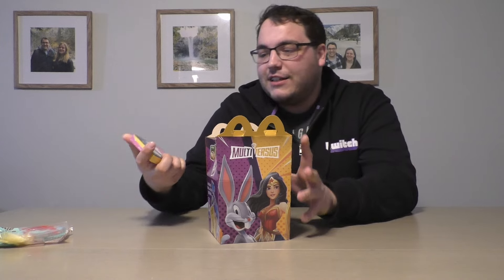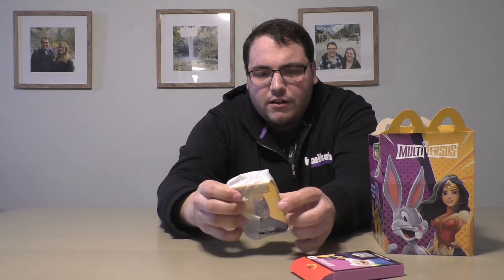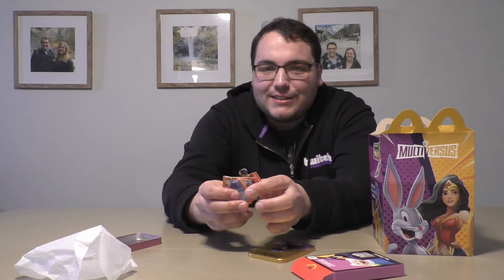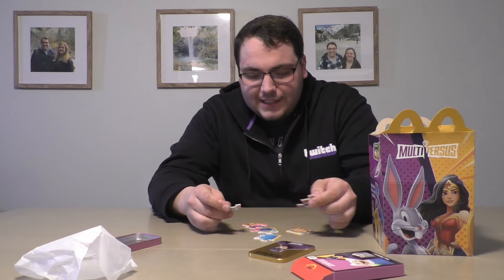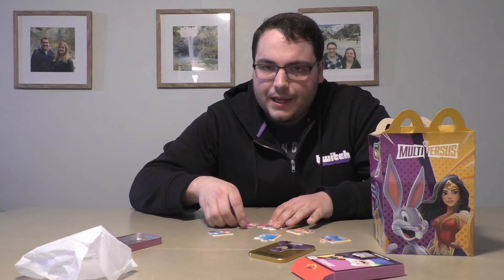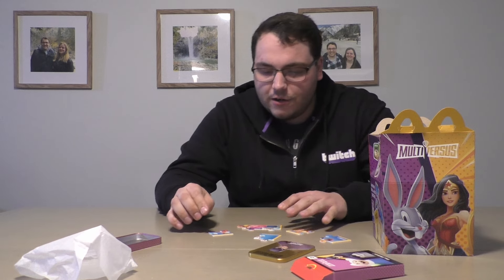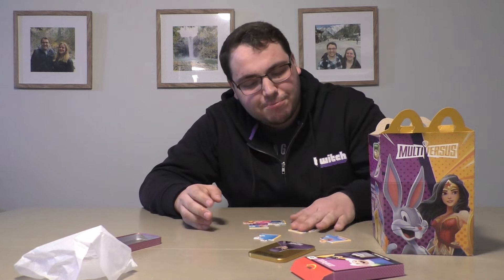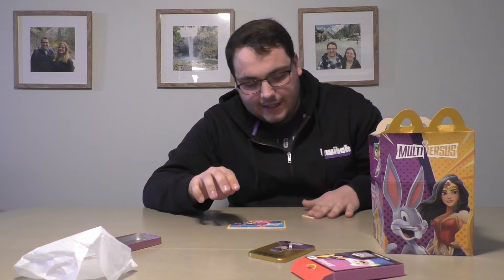Unpacking MultiVersus Happy Meal (2024)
We are back with another Happy Meal unboxing and this time we are looking at the brand new MuiltiVersus Happy Meal.